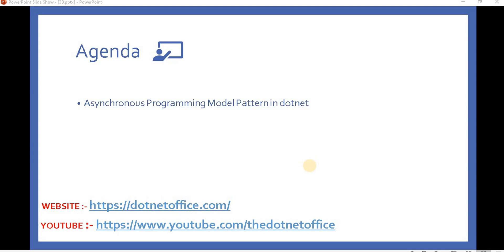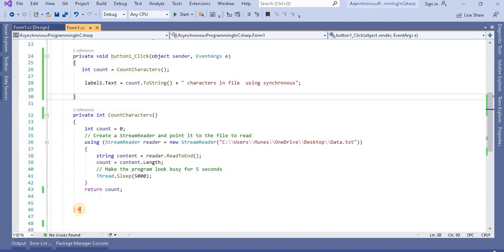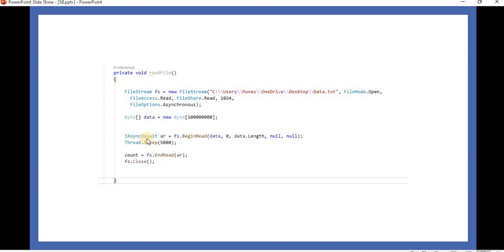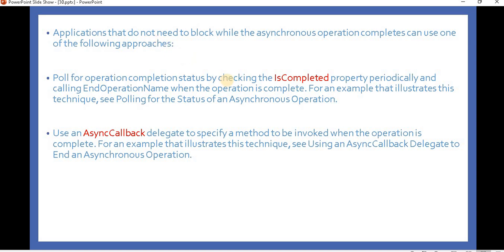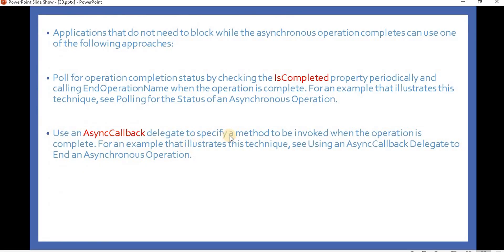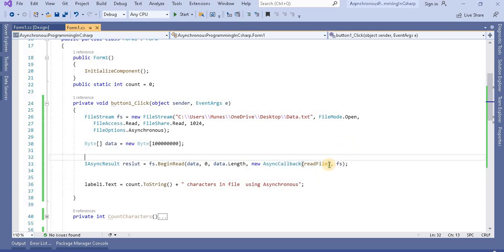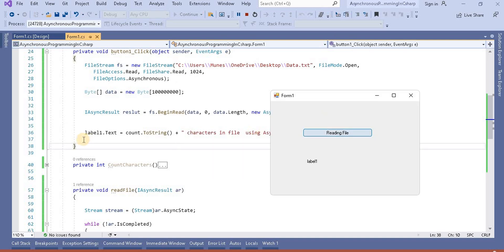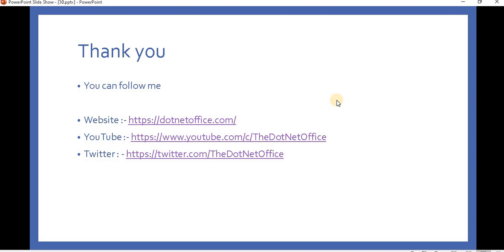Part 30 :- Asynchronous Programming Model Pattern in .Net| asynchronous /Parallel Programming in C#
•Asynchronous Programming Model (APM) :-

•.NET framework 1.1 introduced something called Asynchronous Programming Model where we can have asynchronous versions of synchronous method implemented as a set of two methods called Begin MethodName and End MethodName

• An asynchronous operation that uses the IAsyncResult design pattern

•It is implemented as two methods named BeginOperationName and EndOperationName that begin and end the asynchronous operation OperationName respectively.

•For example, the FileStream class provides the BeginRead and EndRead methods to asynchronously read bytes from a file. These methods implement the asynchronous version of the Read method.

•Applications that do not need to block while the asynchronous operation completes can use one of the following approaches:

•Poll for operation completion status by checking the IsCompleted property periodically and calling EndOperationName when the operation is complete. For an example that illustrates this technique, see Polling for the Status of an Asynchronous Operation.

•Use an AsyncCallback delegate to specify a method to be invoked when the operation is complete. For an example that illustrates this technique, see Using an AsyncCallback Delegate to End an Asynchronous Operation.

•Use an AsyncCallback delegate to process the results of an asynchronous operation in a separate thread.

•The AsyncCallback delegate represents a callback method that is called when the asynchronous operation completes.

•The callback method takes an IAsyncResult parameter, which is subsequently used to obtain the results of the asynchronous operation.